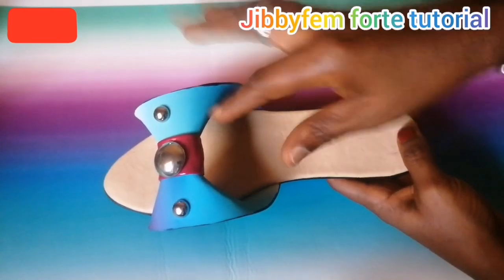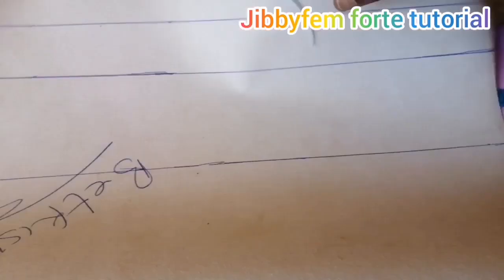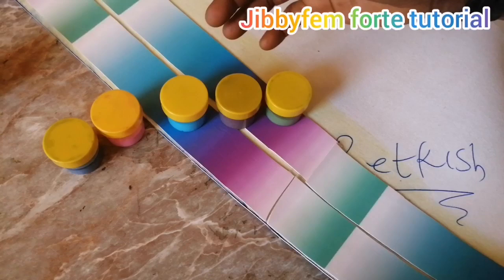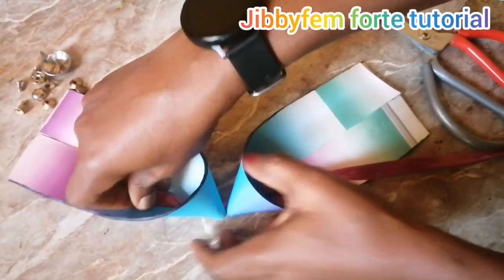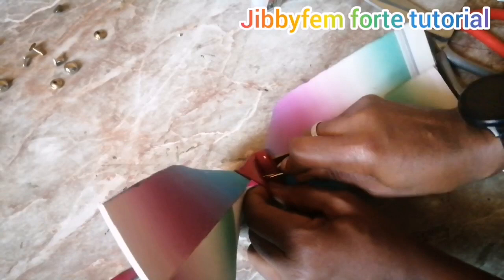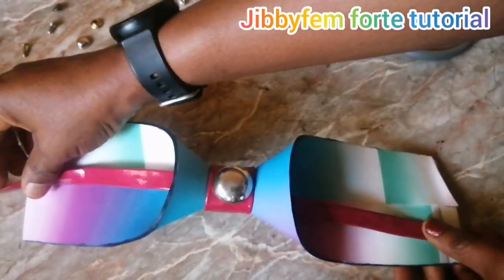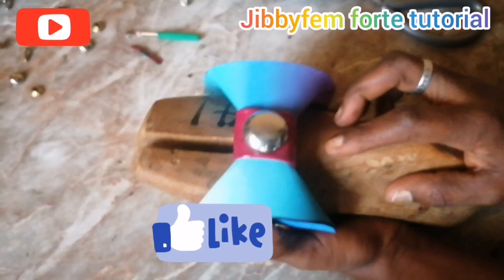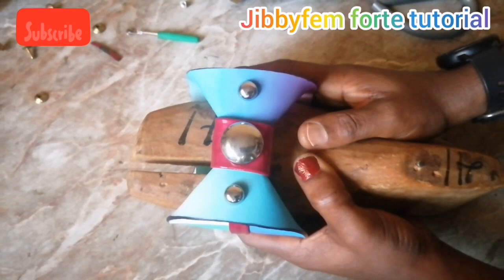HOW TO CREATE HANDMADE SANDALS:DIY MYSTERY BOW SLIDE SANDAL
How to make Handmade Sandal:DIY, MYSTERY KNOT SLIDE SANDAL

m Z
Free downloadable pattern for ankle sandal with bow :

HOW TO MAKE SHOE:How to cut shoe sole is a short tutorial on how to cut shoe sole using different methods.

Learn the basic techniques of shoe and bag making by  Odurole Mojibola